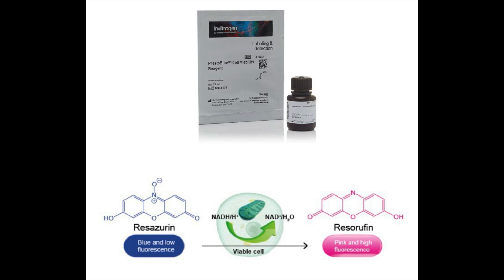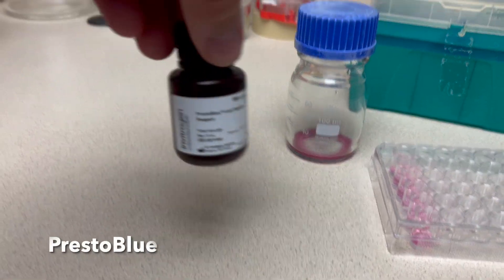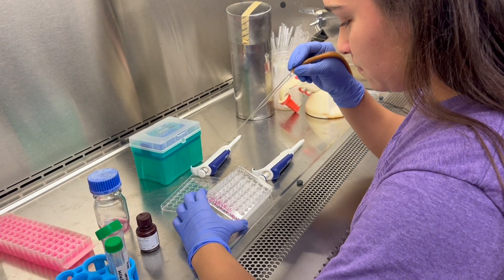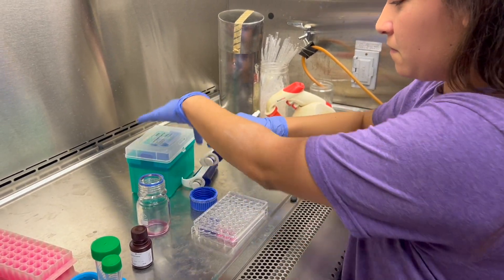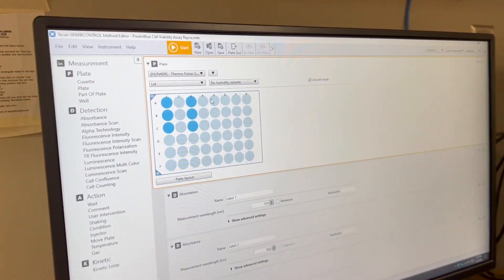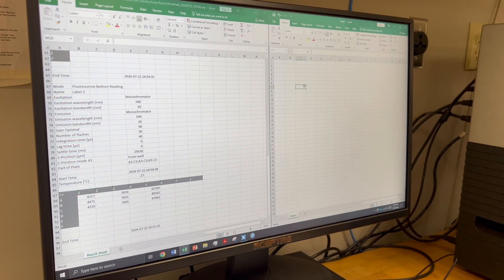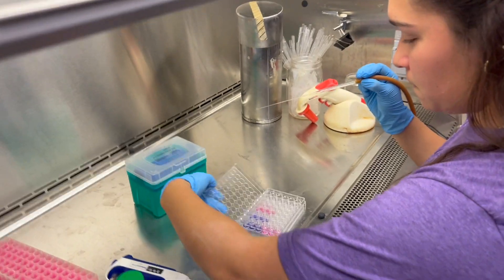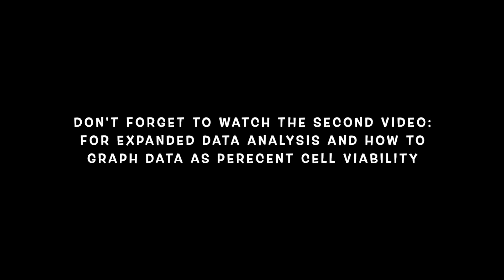Cell Viability and Proliferation Assay with PrestoBlue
This is a protocol video (Cell Block) on how to perform a cell viability analysis using PrestoBlue (Invitrogen).

PrestoBlue indicates cell viability and proliferation by converting resazurin into resorufin. Resazurin, a non-fluorescent dye, is converted into highly fluorescent resorufin through reduction reactions in metabolically active cells. It is non-toxic, light-sensitive, and can be measured by fluorescence or absorbance.